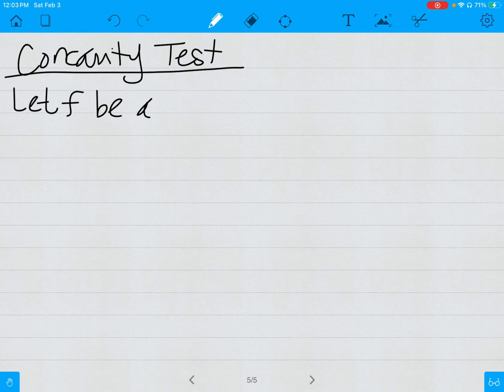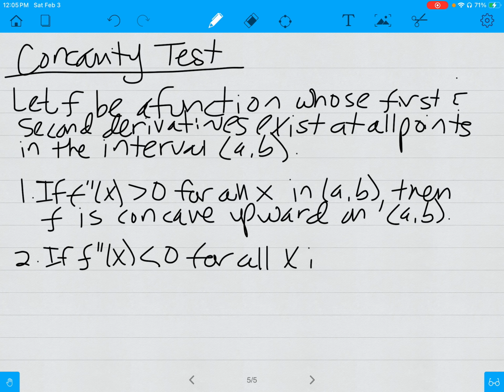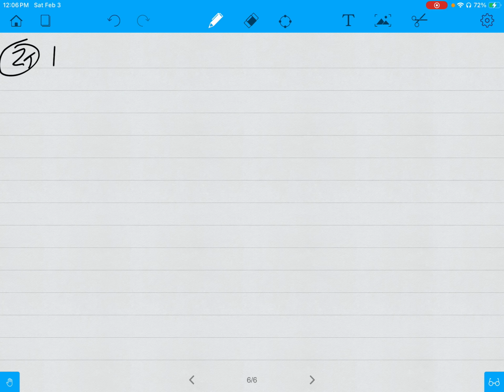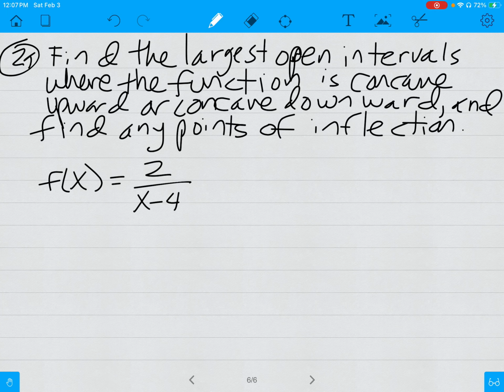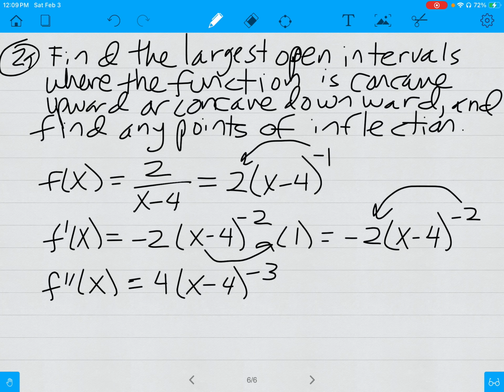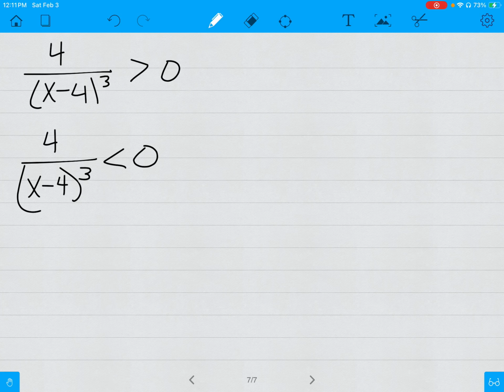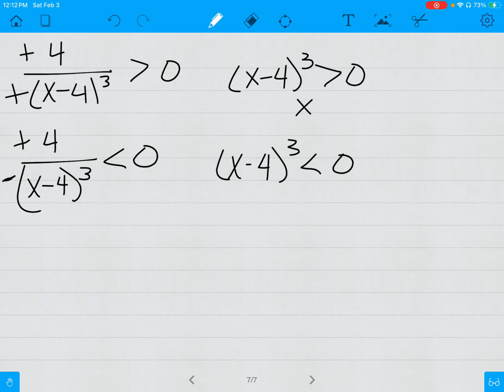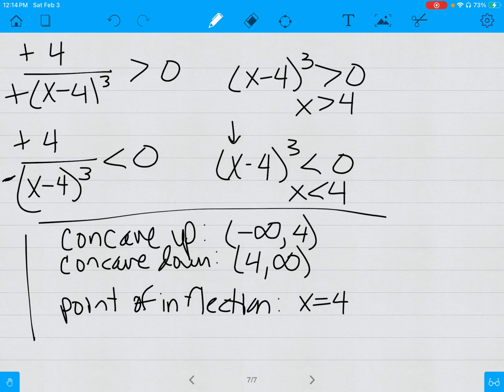Concavity Test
This video discusses the process for testing the concavity of a function.